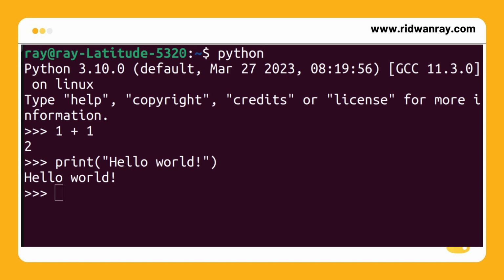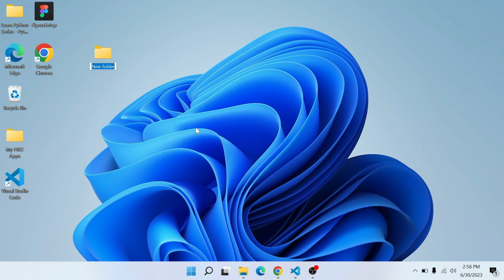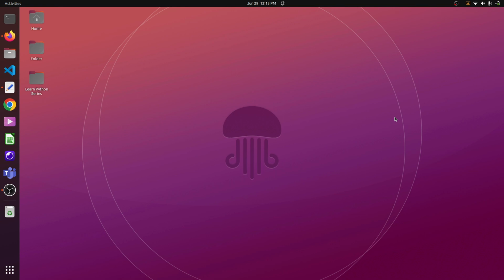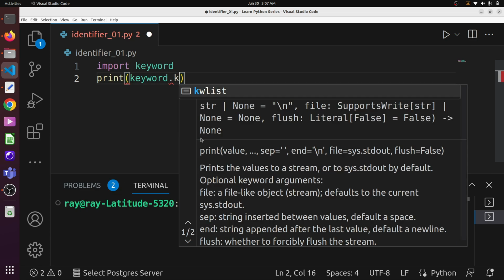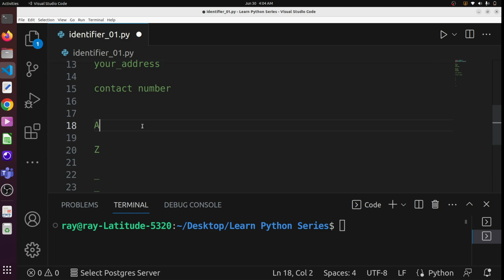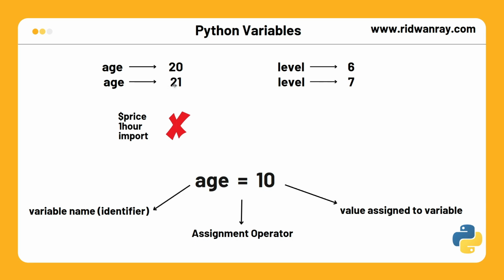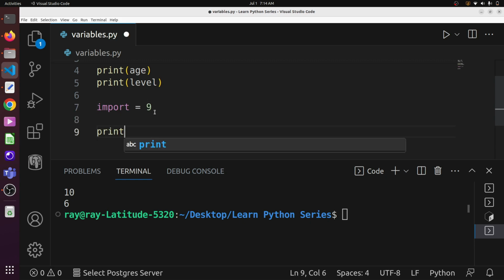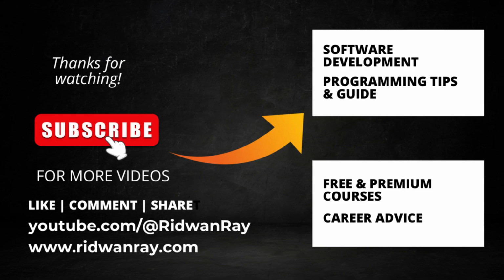Python Identifiers and Variables - Learn Python Series 02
This tutorial explains Variables and Identifiers in Python. It shows how Python variables are different from identifiers.

Essential knowledge such as Naming Conventions/Styles, Memory Allocation, Objects in Programming, etc  are also explained in the course.

Resources:
Python Keywords(Reserved names):